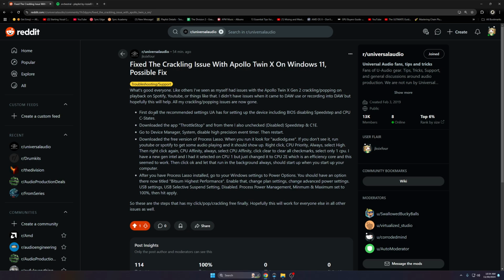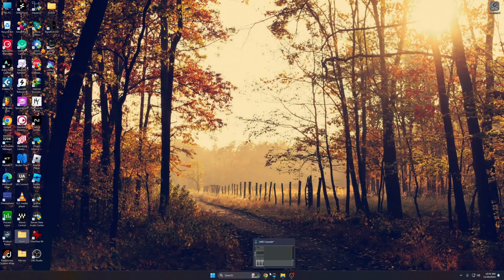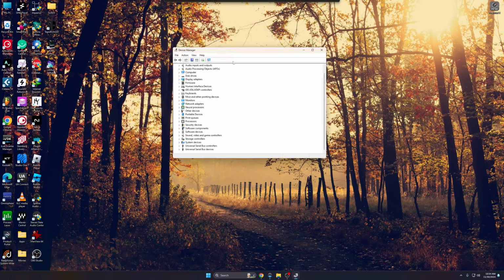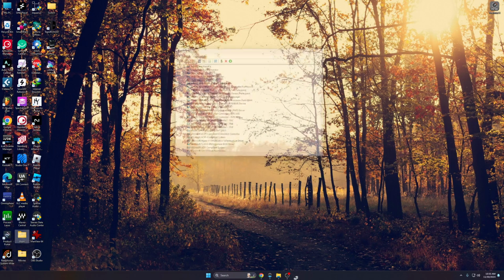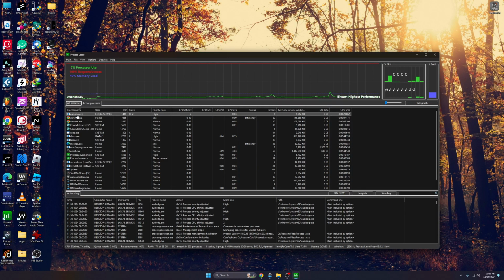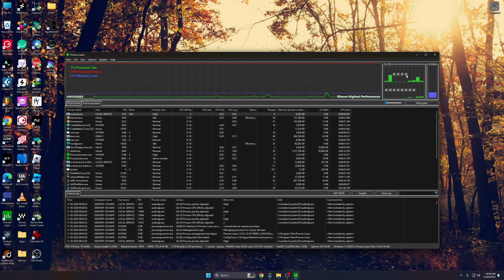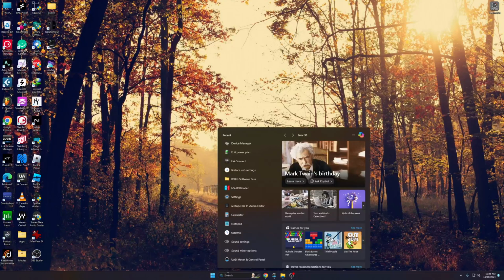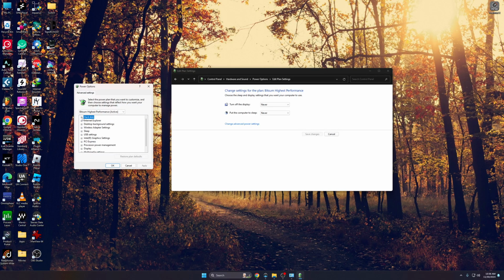Universal Audio Apollo Twin X Gen 2 | Possible Fix For Windows Crackling/Popping Audio Playback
What's going on everyone.  As many others have the issue with crackling/popping with Windows, I have fixed that issue at least on my machine to where everything plays smoothly with no issues, cracks, or pops.  I posted on Reddit also for others to see.  Below is the list of what the steps I took as well as the video to hopefully help you all out also.  Hope this works for you.
First do all the recommended settings UA has for setting up the device including BIOS disabling Speedstep and CPU C-States.

Downloaded the app "ThrottleStop" and from there I also unchecked (Disabled) Speedstep & C1E.

Go to Device Manager, System, disable high precision event timer. Then restart.

Downloaded the free version of Process Lasso. When you run it look for "audiodg.exe". If you don't see it, run youtube or spotify to get some audio playing and it should show up. Right click, CPU Priority, Always, select High. Then right click again, CPU Affinity, always, select CPU Affinity, click clear to clear all checkmarks, select only 1 cpu. I have a new gen intel and I had it selected on CPU 1 but just changed it to CPU 2E which is an efficiency core and this seemed to work. Then click ok and let that run in the background always, should start up when you start up your computer.

After you have Process Lasso installed, go to your Windows settings to Power Options. You should have an option there now titled "Bitsum Highest Performance". Enable that, change plan settings, change advanced power settings. USB settings, USB Selective Suspend Setting, Disabled. Process Power Management, Minmum & Maximum set to 100%, then hit apply.